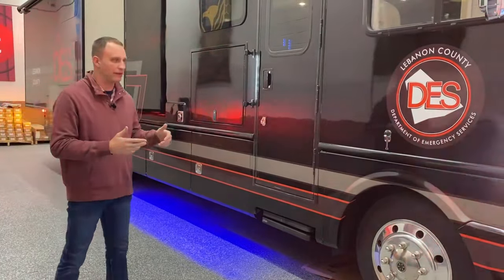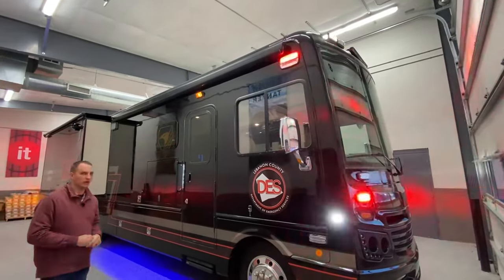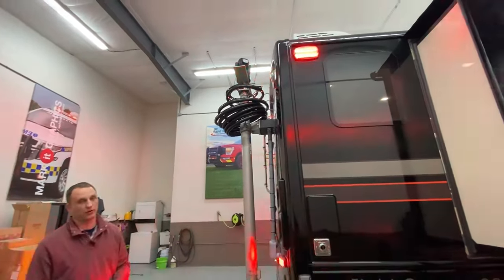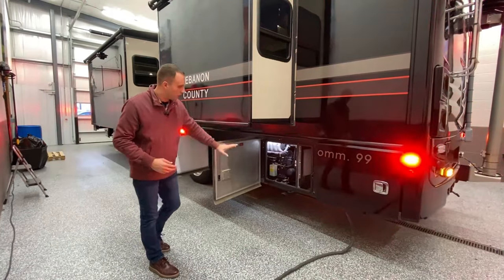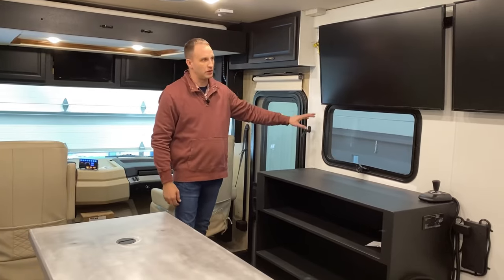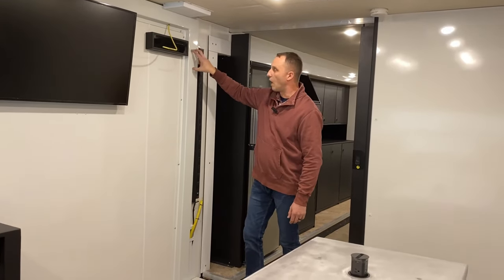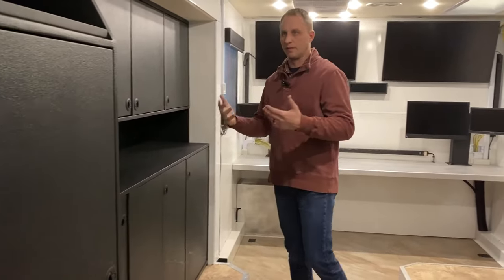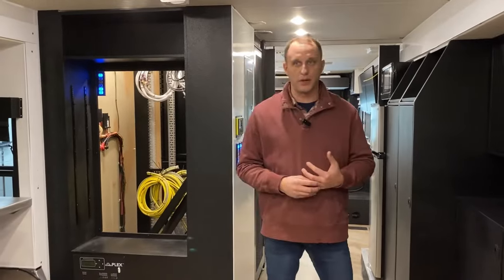Lebanon County EMA Command & Communications RV Transformation | 911RR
From a RV to a usable command unit is what we did. With a budget in mind we purchased this 2018 RV with under 10,000 miles and transformed it into a unit that can be utilize for many different applications.

We are located at 700 W Main St in Annville, PA